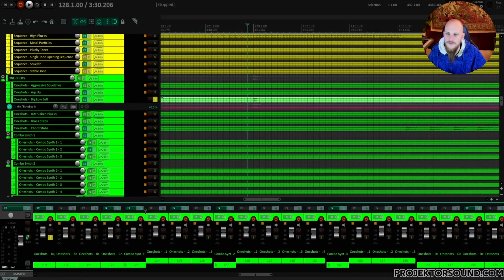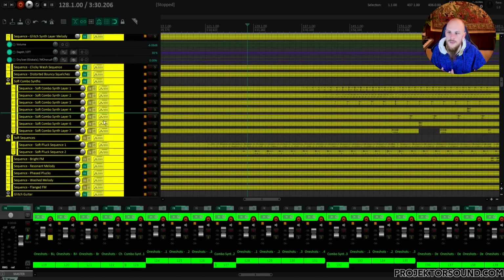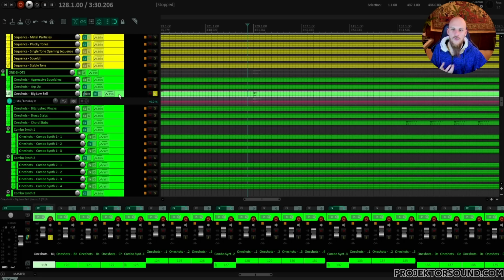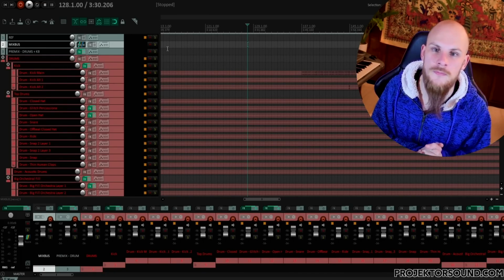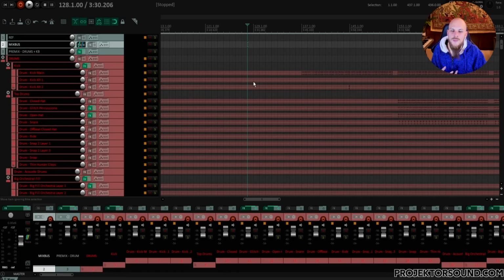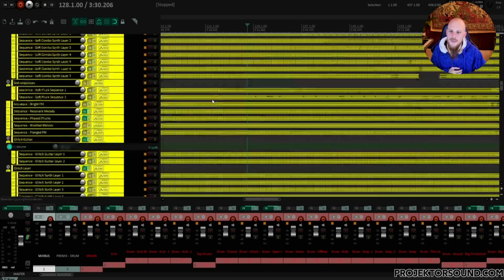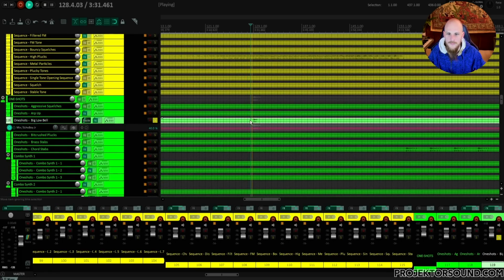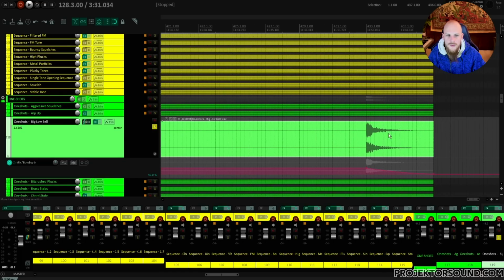What do you actually do during mixing?!?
Timestamps:
0:00 Intro
0:08 The mixing project
0:32 How the mixing phase looks
1:26 Proper listening
3:22 Working towards a final mix
4:24 Mixing references
5:43 Why make this video
6:51 Outro

What actually is mixing? In this video I'm gonna answer that question by giving a full overview of the whole process and what I do at any one stage of the mixing process. I'll also have a discussion about how I use reference tracks when I am mixing!